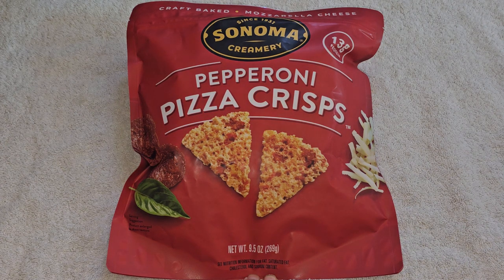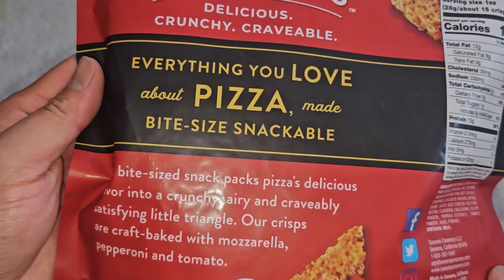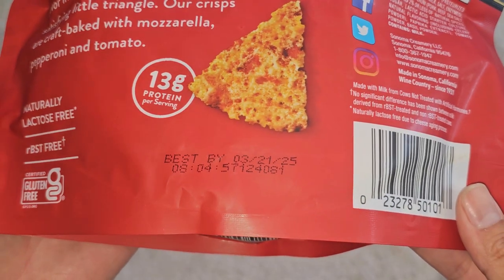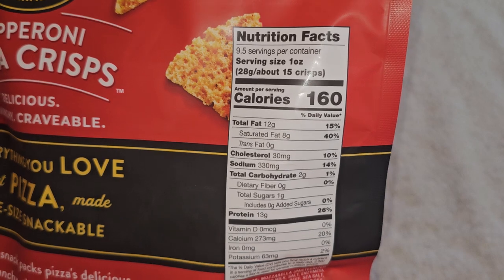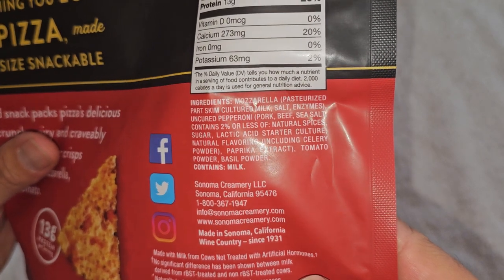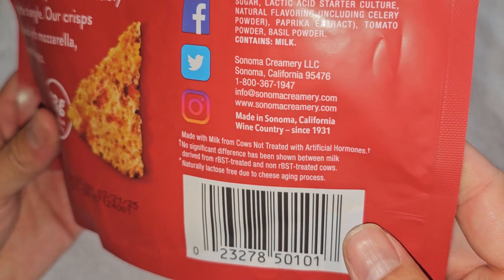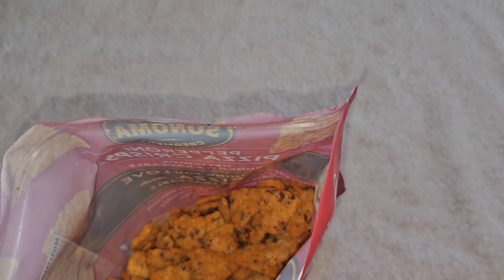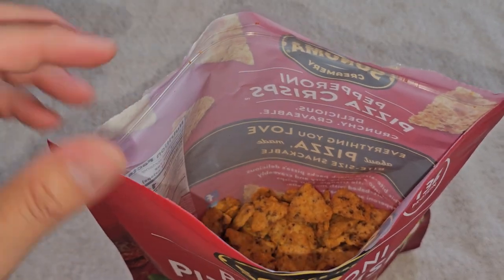Costco Sale Item Review Sonoma Creamery Pepperoni Pizza Crisps Taste Test